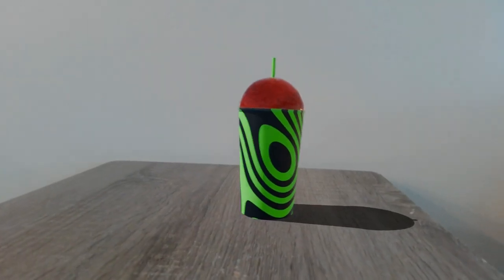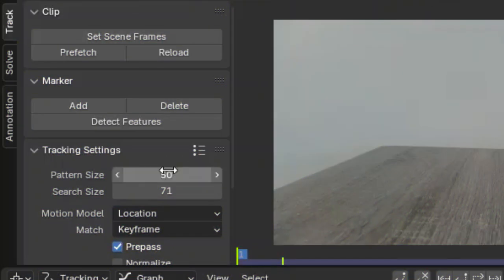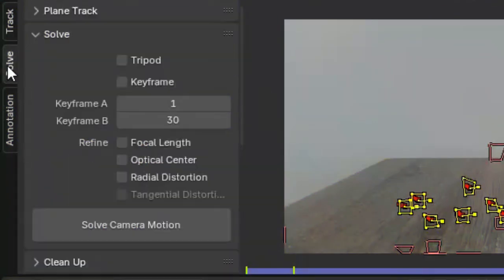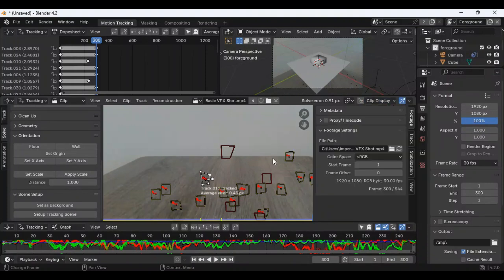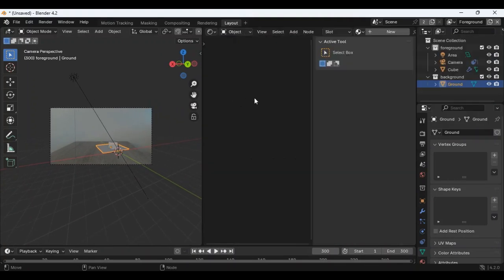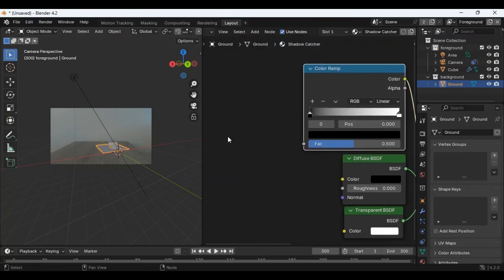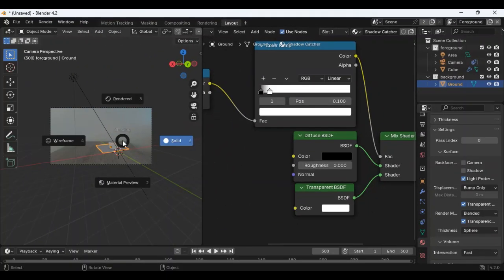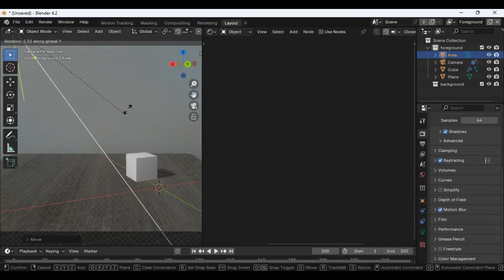How You Can Make Your Own VFX in Blender in 5 Min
Today, you will learn to create some VFX in Blender with my short and easy-to-learn tutorial.

Hey, I'm Gavin, a somewhat professional 3D artist looking to grow a YouTube channel. I currently have over one and a half years of experience and I'm looking to improve my skills, as well as those who seek to improve theirs. I am really passionate about making YouTube videos and creating cool Blender projects.

Want to request a video? Comment your idea down below!

Music Used in This Video is Provided by...